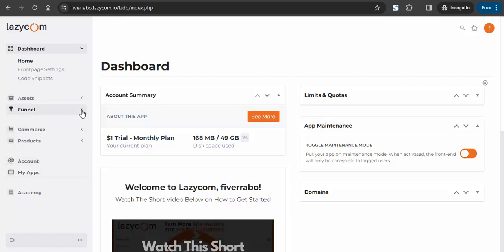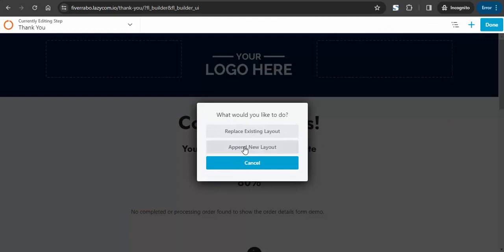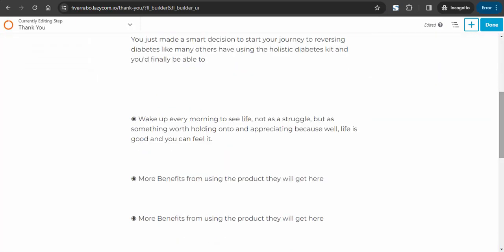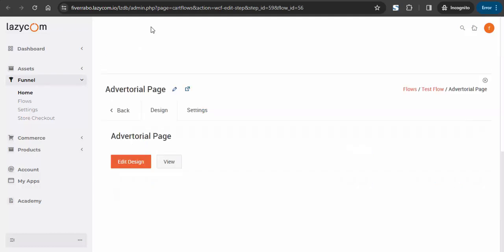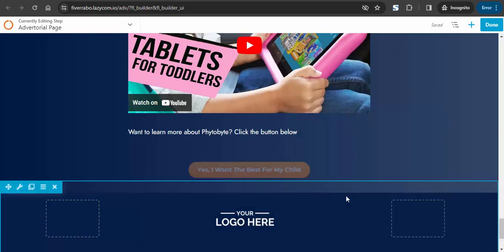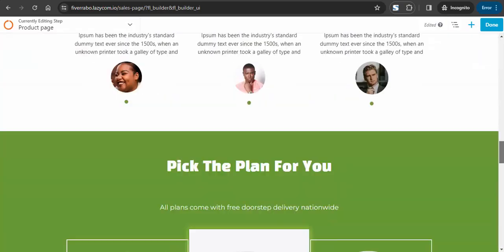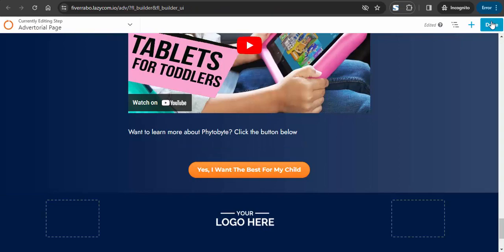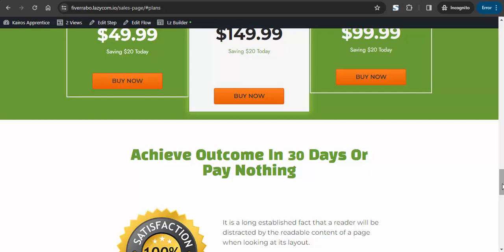Setting Up Your Thank You Page on Lazycom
PS: My videos are just for entertainment and educational purposes only, and I am in no way promising you that you will make any money. I'm not a financial or legal advisor, seek one if you need it.